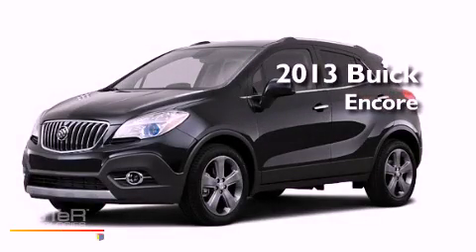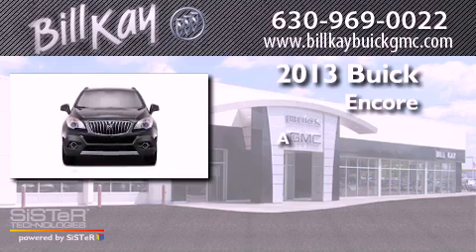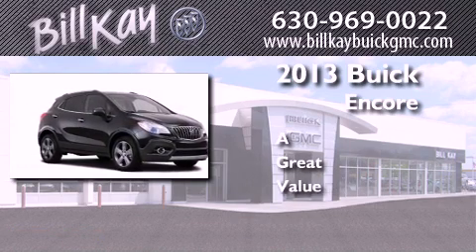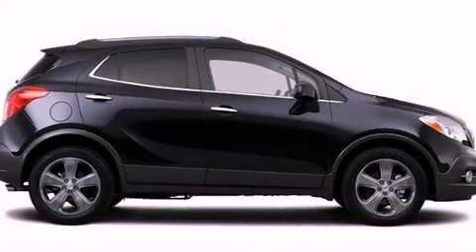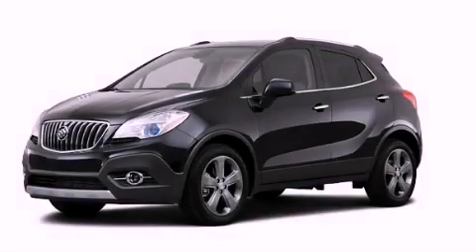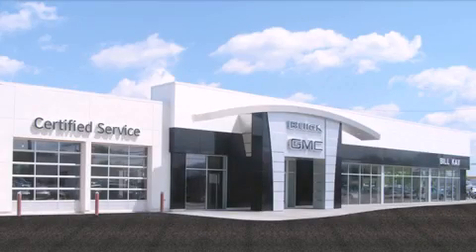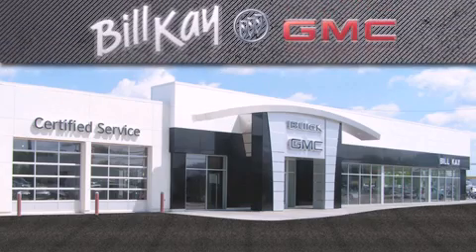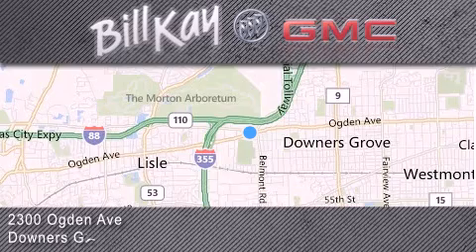2013 Buick Encore Downers Grove IL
Year : 2013
 Make : Buick
 Model : Encore
 Engine : 1.4L 4 Cyl. Sequential-Port F.I.
 Trans . : 6 Speed Automatic
 Exterior : Steel Gray

 Stock : 133013